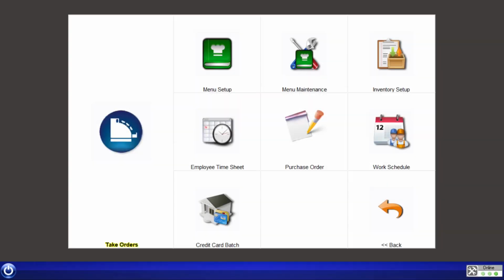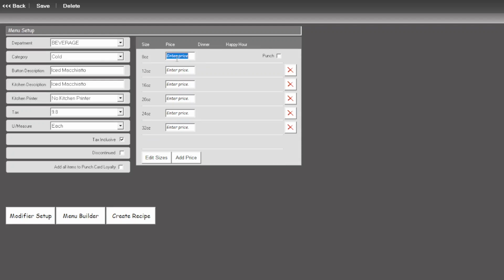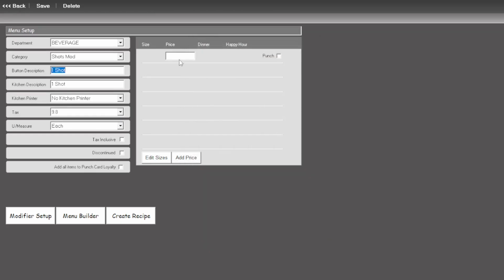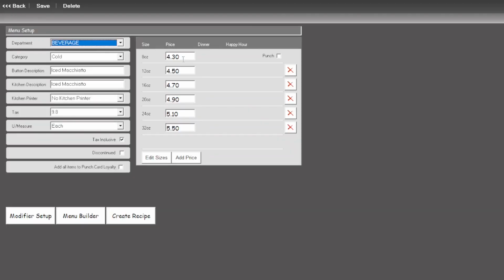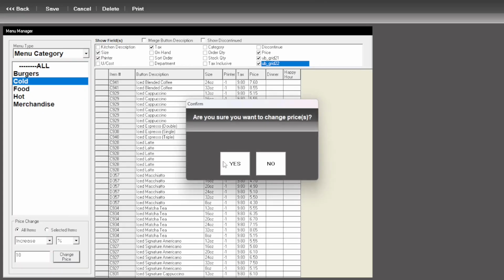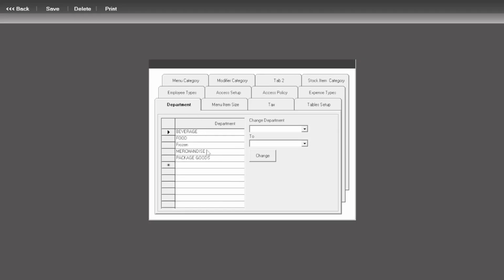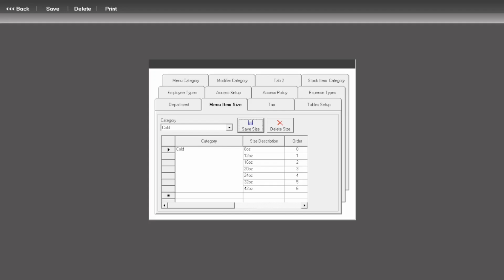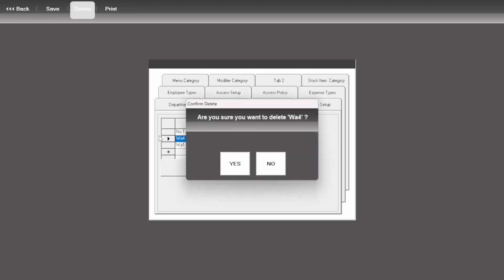Quick Serve Manager Ep2-1 point-of-sale system for quick & full service restaurants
In this episode, we are going to learn how to create & manage a menu using the Menu Setup, Menu Maintenance, and Types Modules.